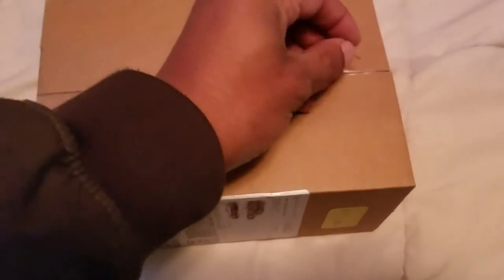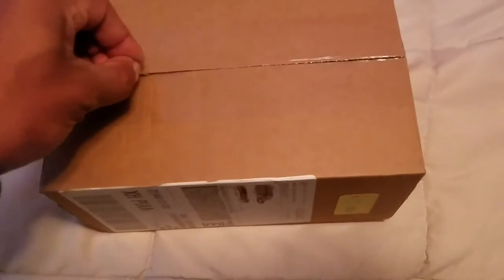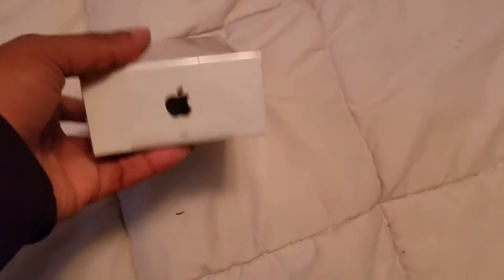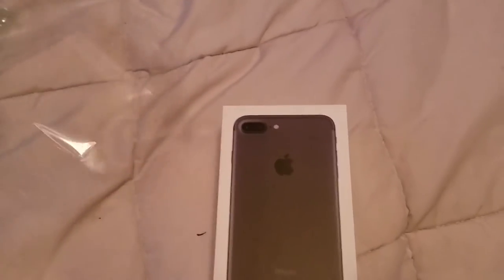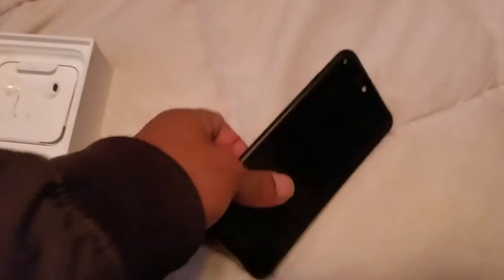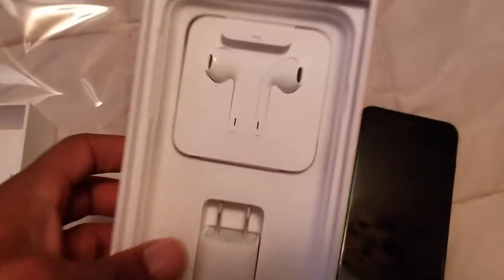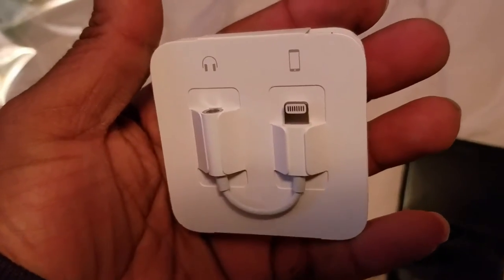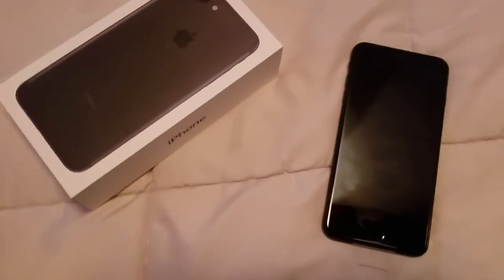IPhone 7 Plus At&t Matte Black Unboxing